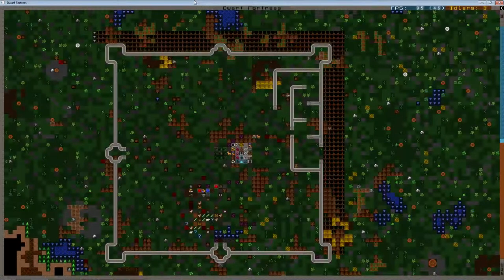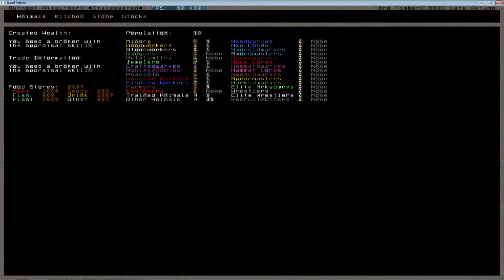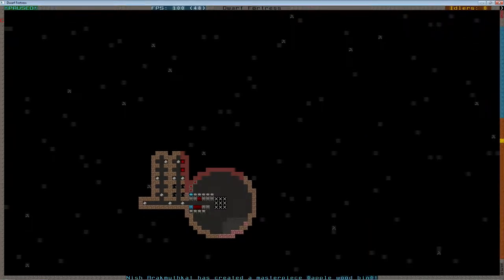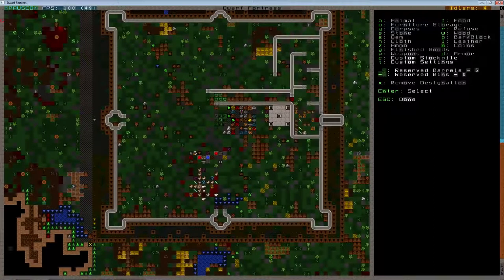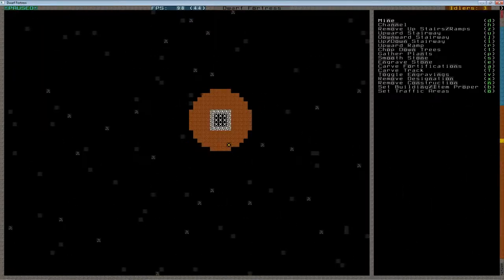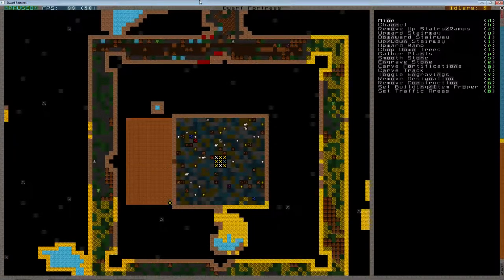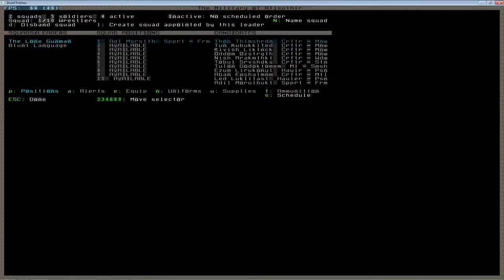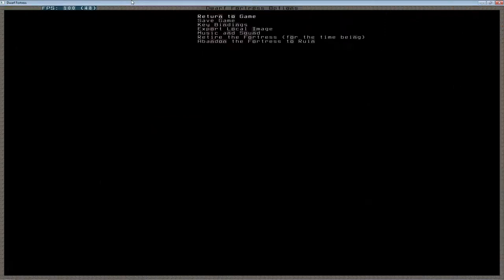Tutorial Night (Part 4): DF 0.40.05 Starter Pack r2